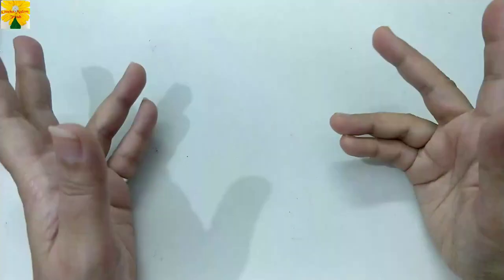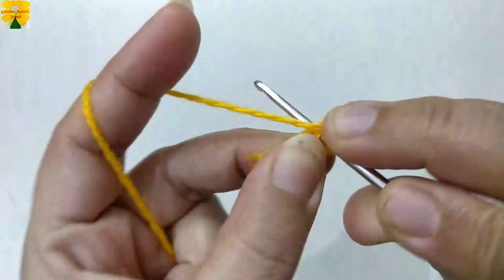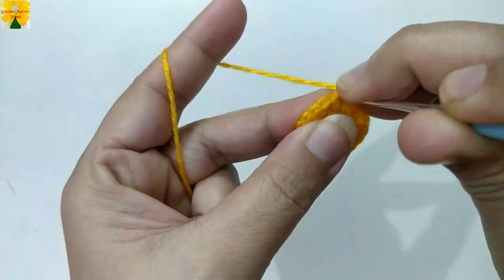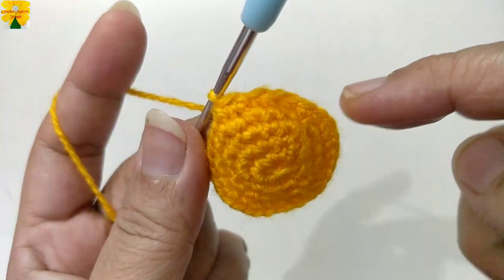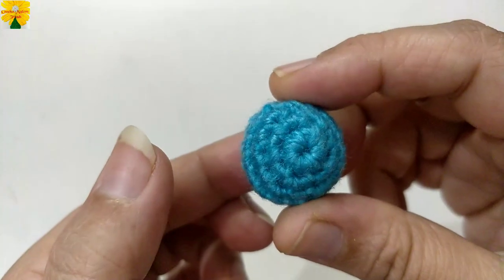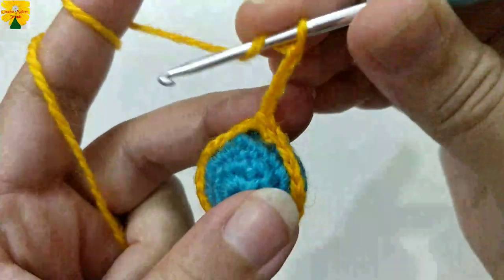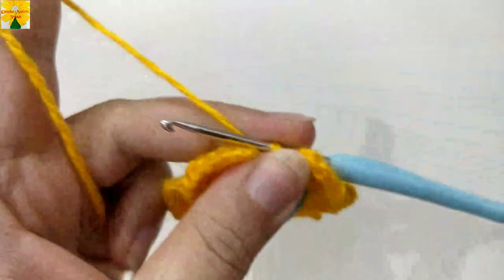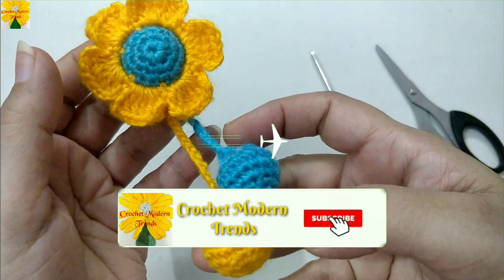Crochet Refrigerator Magnet, Flower Pattern For Refrigerator Decor, Easy Flower Making Step By Step.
This is a very interesting pattern for  Crochet Accessories, Pattern For Refrigerator Magnet, Flower Pattern For Refrigerator Decor, Home Decor, Easy Flower Making Step By Step Pattern For Applique for Blankets Bed Throw Cushion Cover Table Mats and more. It is really fun to make this pattern and I am sure you are going to enjoy making this project.